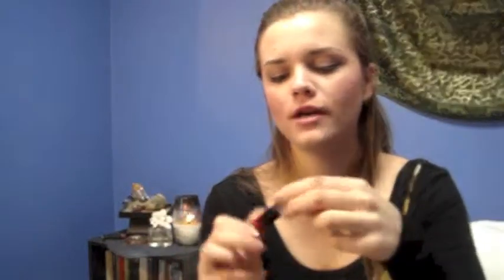February Faves!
Better late than never, but here is a little compilation of all my February favorites!
xxxxxxxxx Emily!